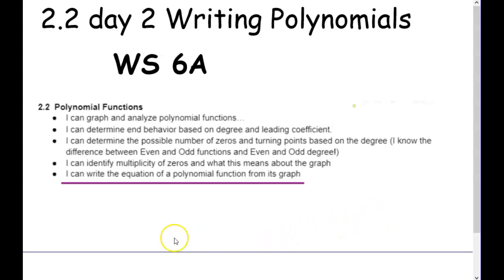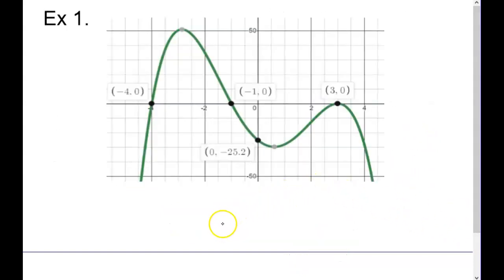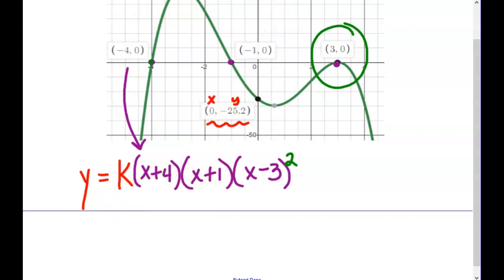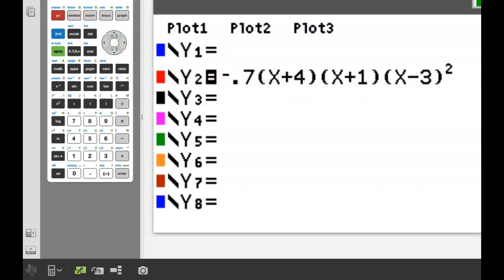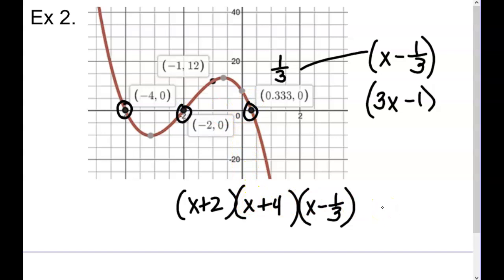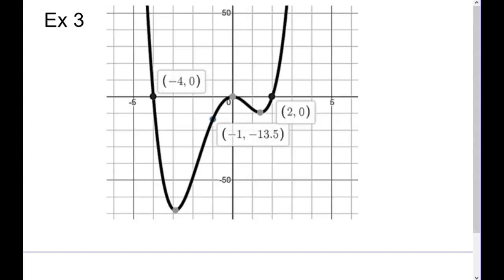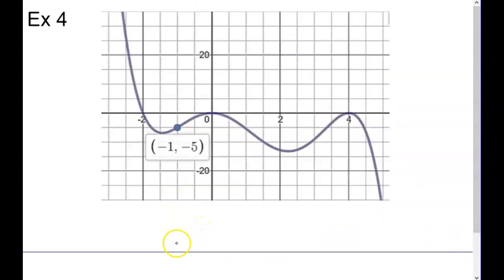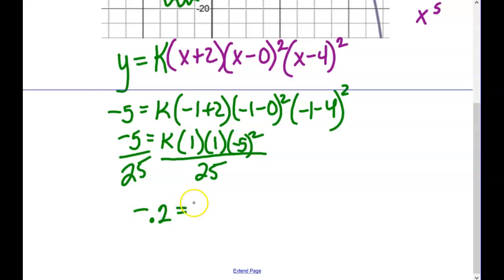2.2 Day 2 Writing Polynomials 10.25.21